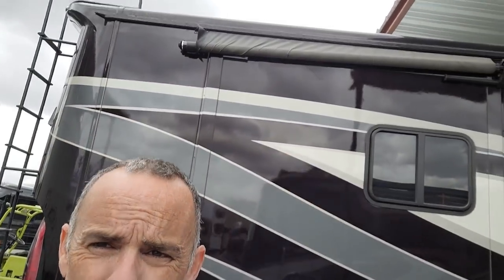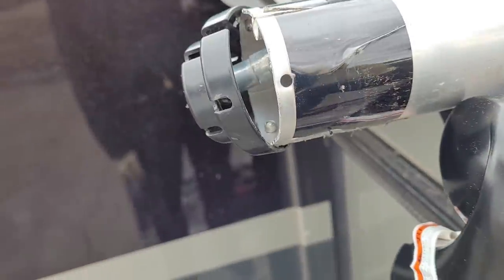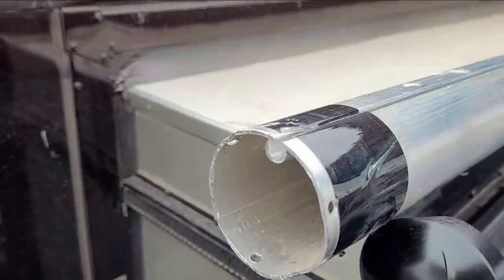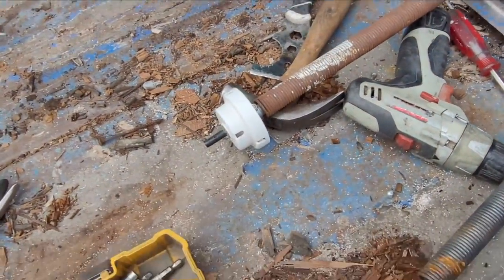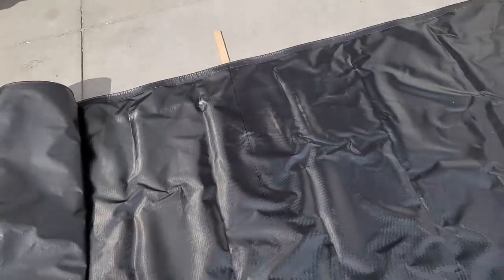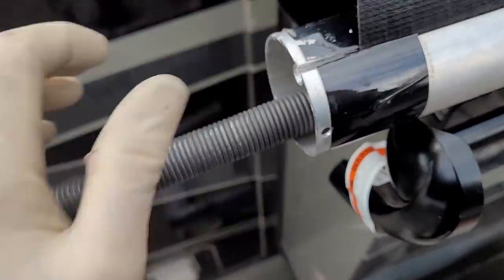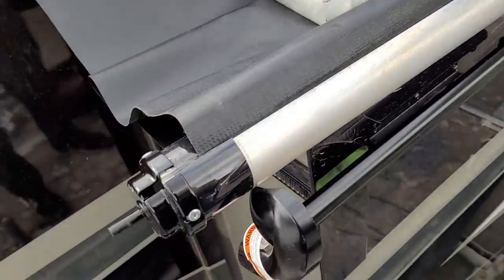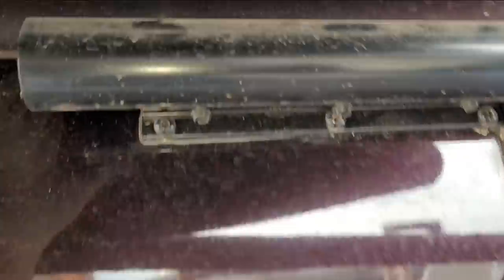Why I am Repairing a RV Slide-Out Awning? 2019 Tiffin Red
In the ever ongoing saga of this 2019 Allegro Red Re-build, I am repairing the Dometic slide out topper awning damaged when I assume the driver drove head first into a service bay.

So I salavaged a torsion, used a extra set of arms and hardware, and replaced the fabric.

It went surprisingly well.

Thanks